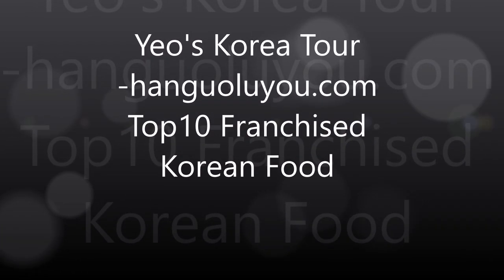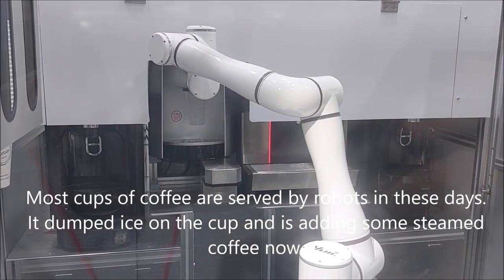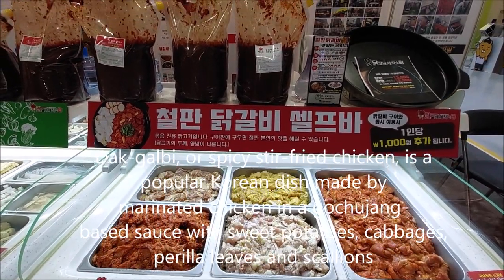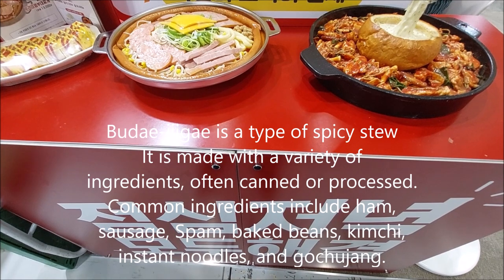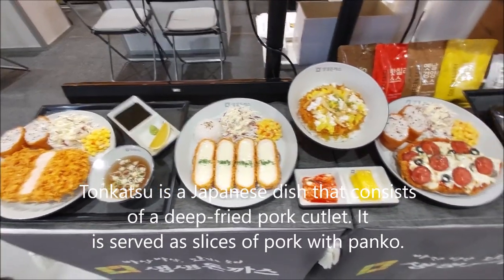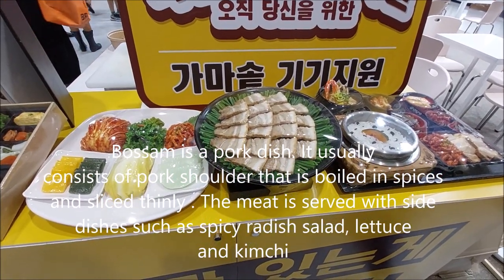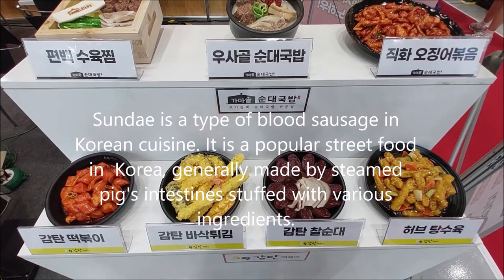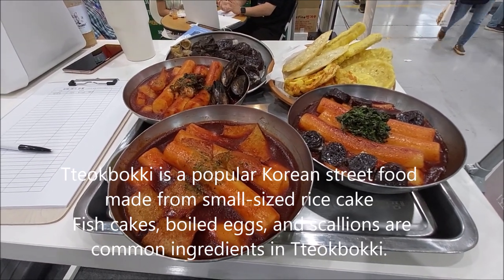Top10 Korean Food 빅데이터 분석 Dakgalbi Gamjatang Chicken Bosam Chimac 韓国料理トップ10 韩国10大美食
Yeo's Korea Tour -hanguoluyou.com Top10 Franchised Korean Food for Jamborees
I visited "Franchised Business Trade Show" and found out top 10 franchised food in Korea
The most popular franchised food in Korea is coffee. Statictis says that Korean take 367 cups of coffee annually.
Most cups of coffee are served by robots in these days. It dumped ice on the cup and is adding some steamed coffee now.
Dak-galbi, or spicy stir-fried chicken, is a  popular Korean dish made by  marinated chicken in a gochujang- based sauce with sweet potatoes, cabbages,  perilla leaves and scallions
Gamja-tang or pork back-bone stew is a spicy Korean soup made from the spine or neck bones of a pig.
It often contains potatoes, ice noodles, dried radish greens, perilla leaves, green onions, hot peppers and sesame seeds.
Budae-jjigae is a type of spicy stew It is made with a variety of  ingredients, often canned or processed.
Common ingredients include ham, sausage, Spam, baked beans, kimchi, instant noodles, and gochujang.
Yangnyeom chicken is a variety of Korean fried chicken seasoned with a sweet and spicy sauce of gochujang, garlic, sugar,  and other spices.
Tonkatsu is a Japanese dish that consists of a deep-fried pork cutlet. It  is served as slices of pork with panko.
Jokbal is a Korean dish consisting of pig's trotters cooked with soy sauce and spices.
It is usually braised in a combination of soy sauce, ginger and garlic
Bossam is a pork dish. It usually consists of pork shoulder that is boiled in spices and sliced thinly .
 The meat is served with side dishes such as spicy radish salad, lettuce and kimchi
Samgyeopsal or Pork belly  is a boneless and fatty cut of meat
 Barbequed pork belly is pretty popular in Korea.
Sundae is a type of blood sausage in Korean cuisine.
It is a popular street food in  Korea, generally made by steamed pig's intestines stuffed with various ingredients.
Tteokbokki is a popular Korean street food made from small-sized rice cake
Fish cakes, boiled eggs, and scallions are common ingredients in Tteokbokki.
Chimaek is not a sperate food. And it is a pairing of fried chicken and beer.
If you had any interest on Korean tour and travel. Please click like & subscription button